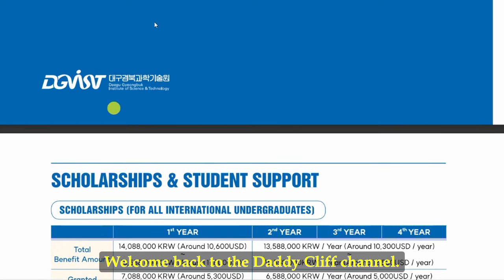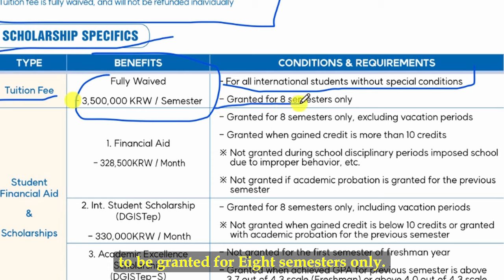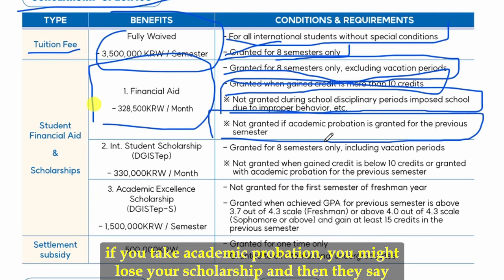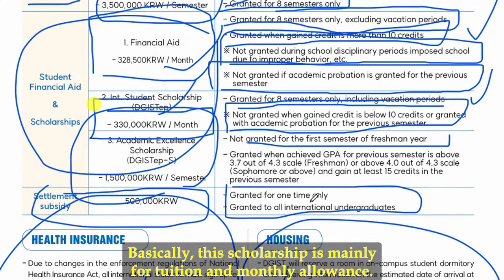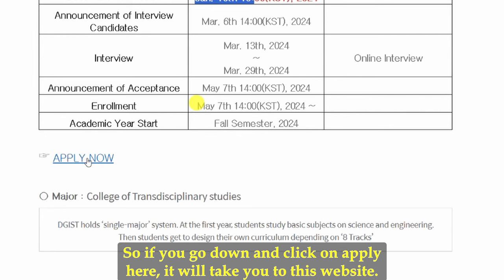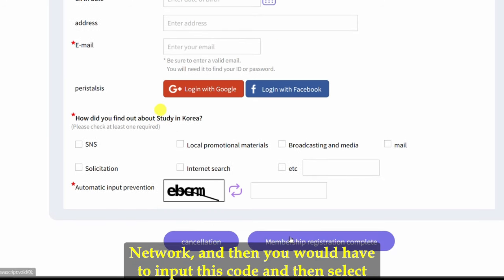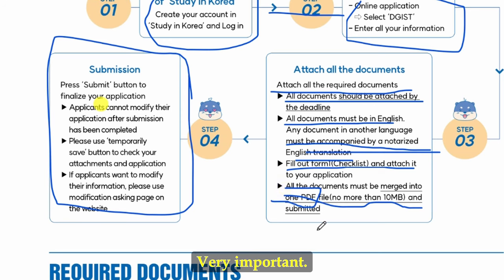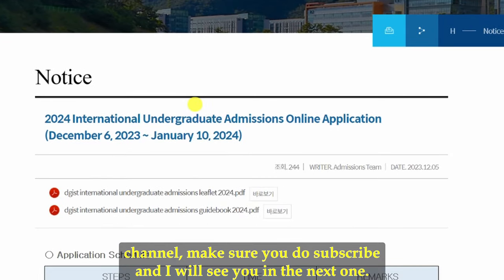DGIST UNDERGRADUATE SCHOLARSHIP IN SOUTH KOREA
Hey guys, Happy New Year. I am here to help realize your study in South Korea Dream or in any other part of the world.

Here is undergraduate scholarship opportunity to study in South Korea.

00:00 Intro
00:18 Scholarship Benefits
04:00 Available Majors
04:43 How to Apply Online
06:37 Eligiblity Criterias
07:00 Required Documents
08:42 Outro